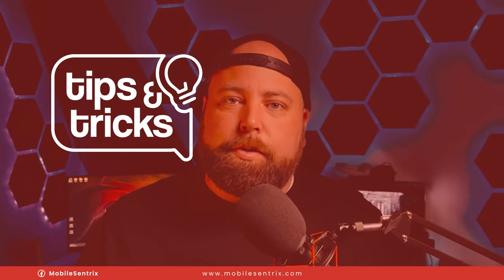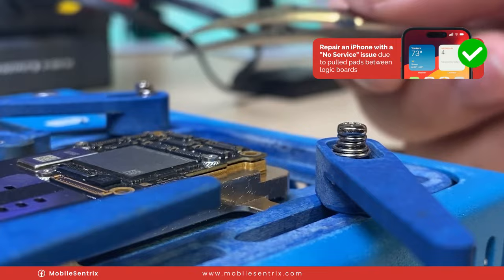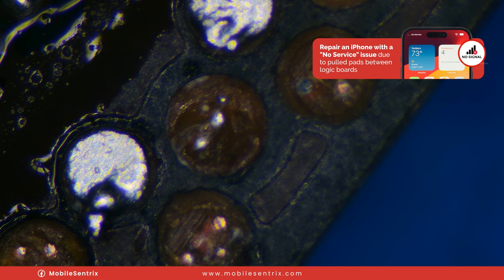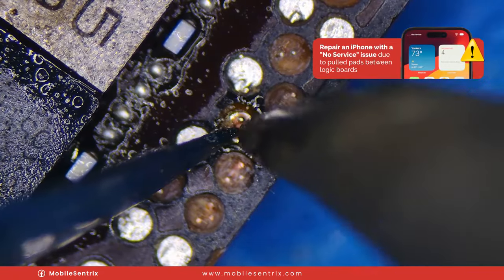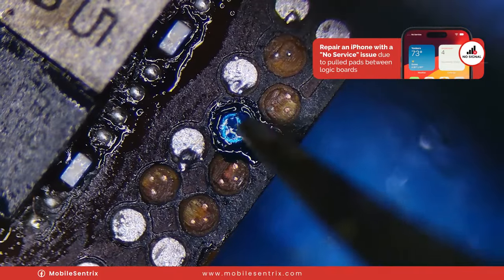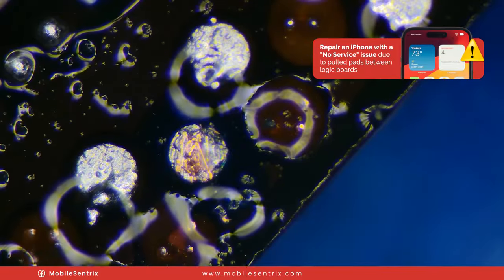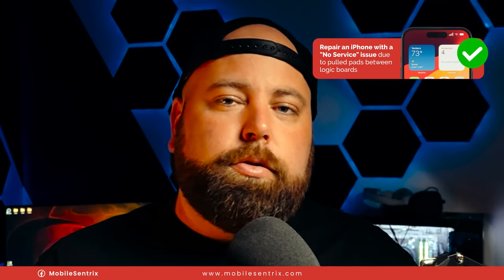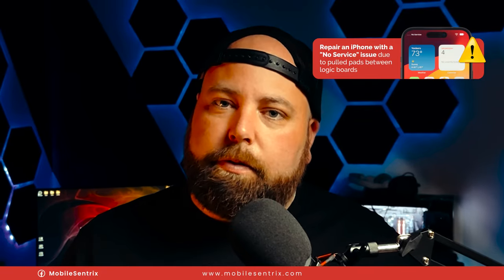Repair an iPhone with a "No Service" issue due to pulled pads between boards (Tips and Tricks #89)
Learn how to fix pulled pads in between the logic boards of an iPhone with a "No Service" issue.